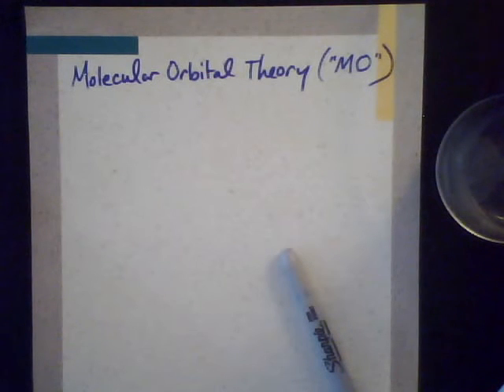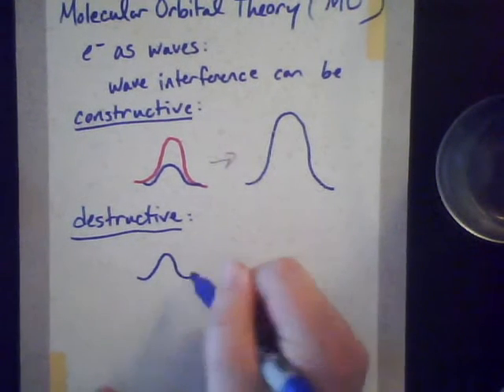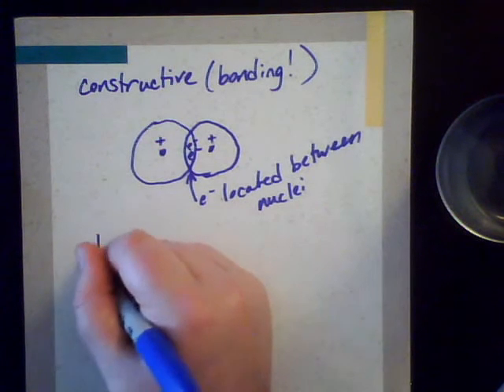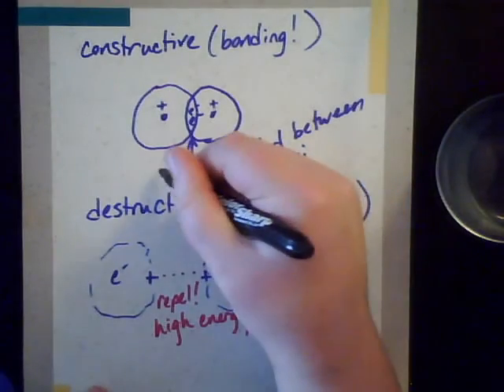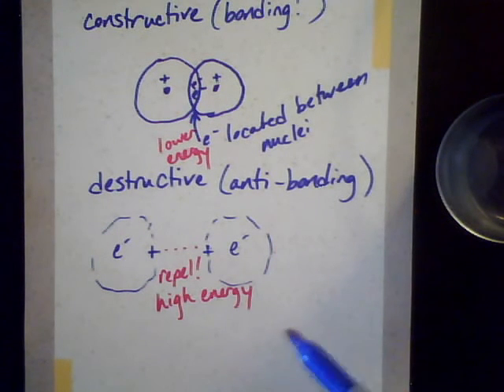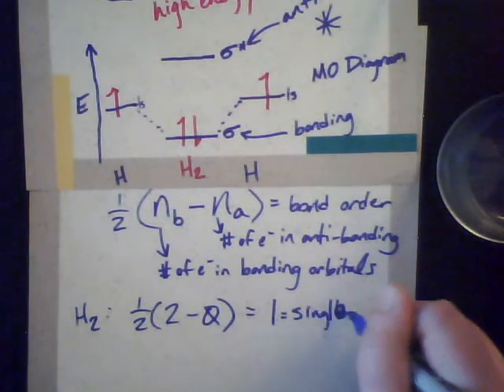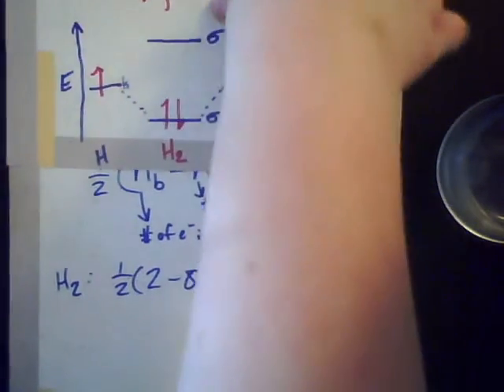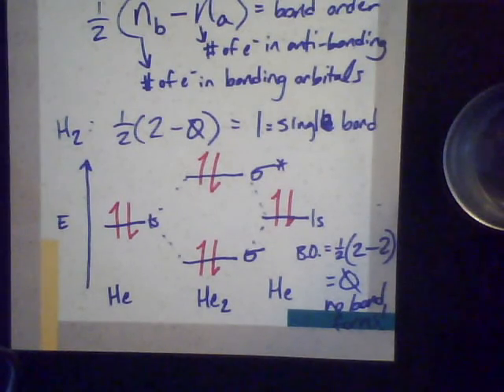Molecular Orbital Theory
An introduction to Molecular Orbital Theory, which is a way to model/explain covalent bonds.  A discussion of the wave nature of electrons as well as constructive vs. destructive interference begins the lecture.  It ends with calculating bond order and how that relates to predicted bonds between atoms.  Geared toward a General Chemistry audience.  Used for CHEM 162 at Big Bend Community College.